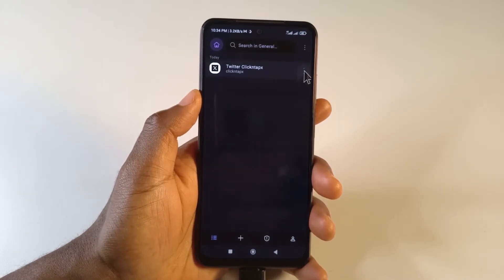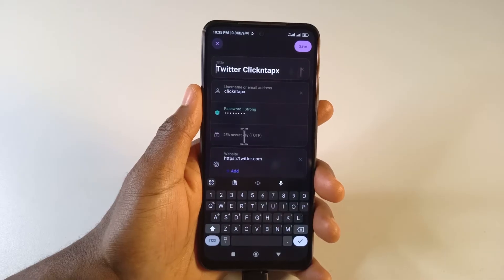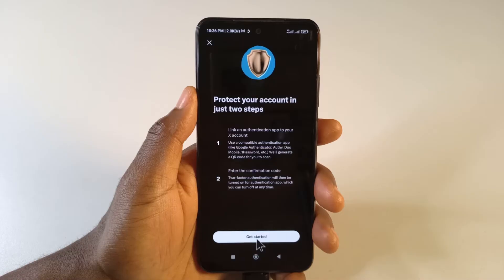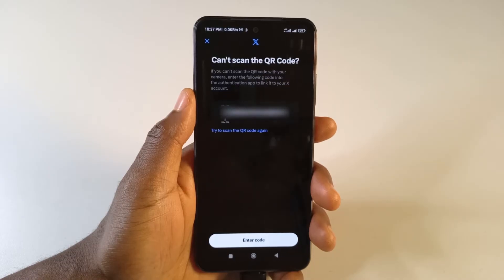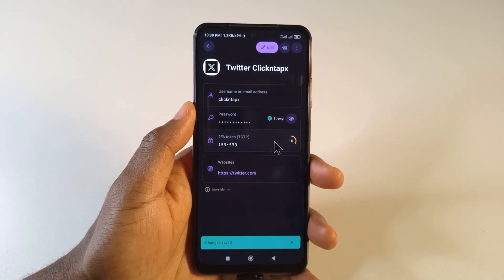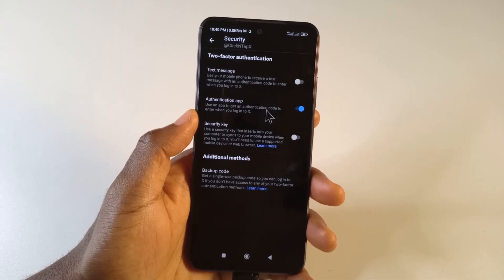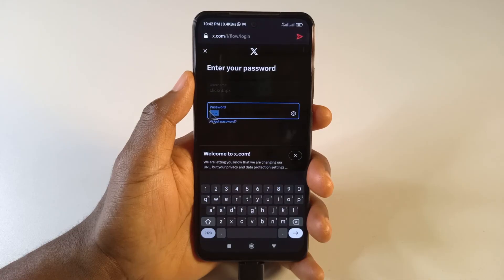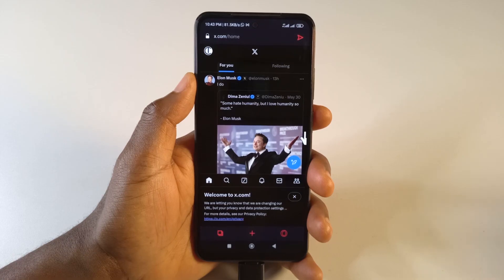Proton Pass: How To Include 2FA in Your Passwords